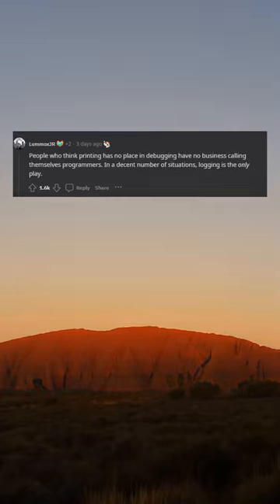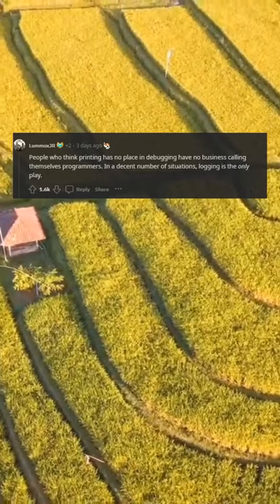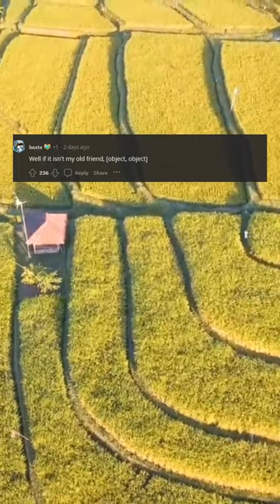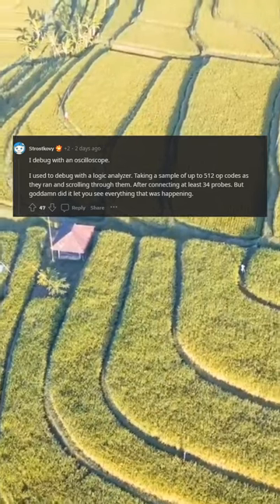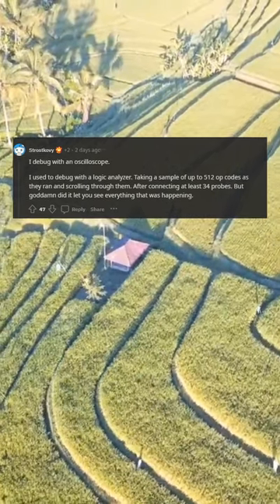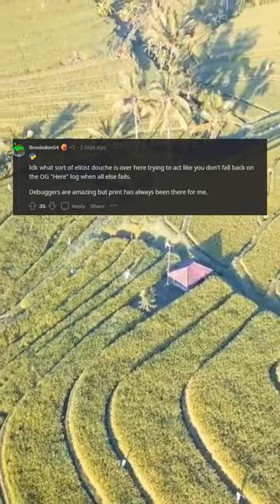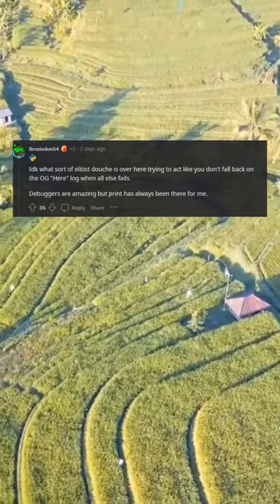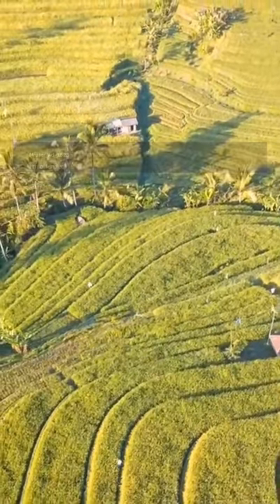Debug this meme